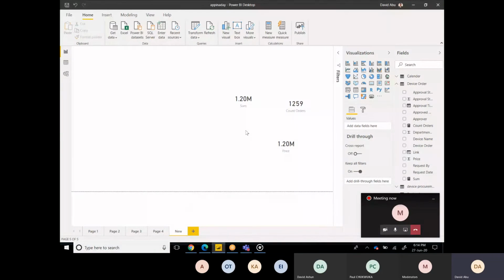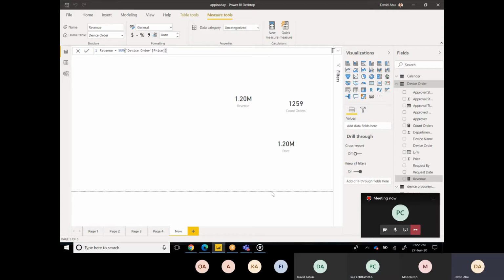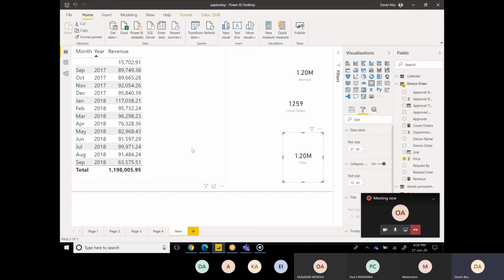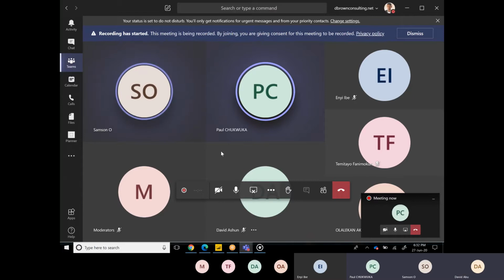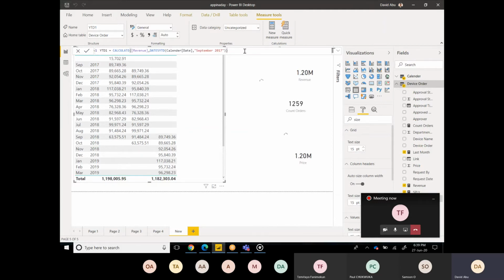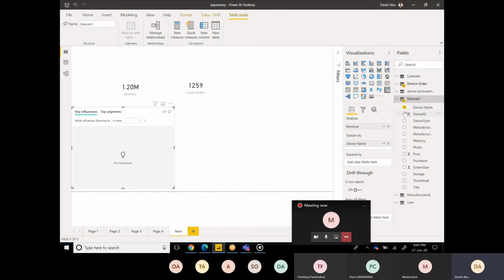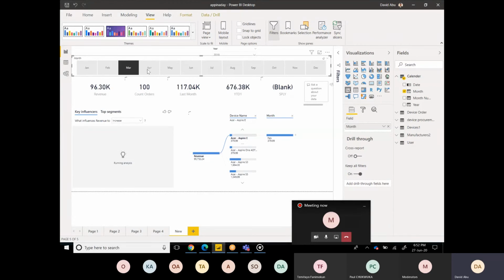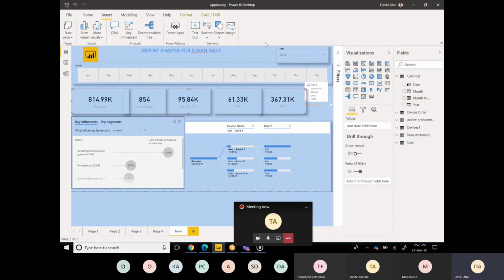Naija Power Series Power BI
In the session of the naija power series, David took us through the analysis of the Devices requested.